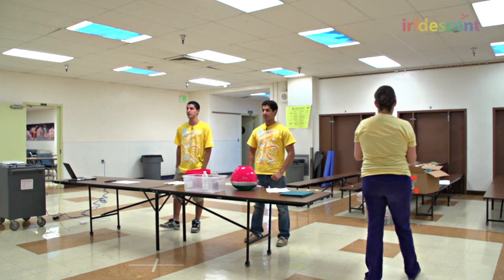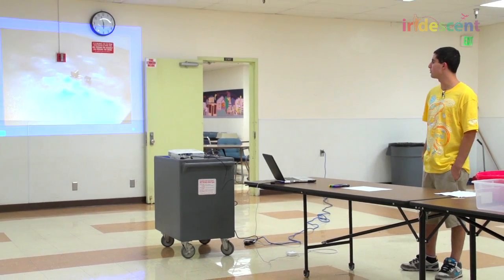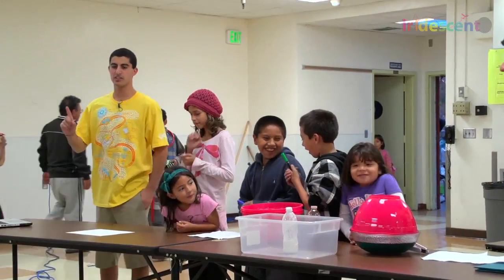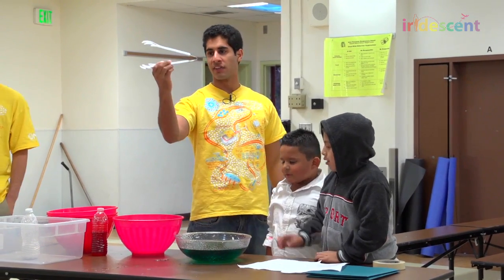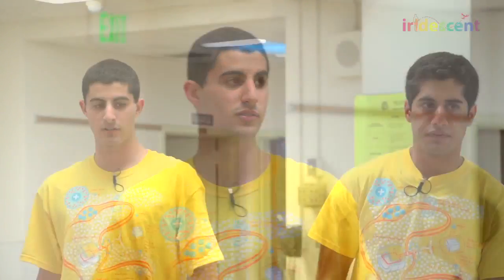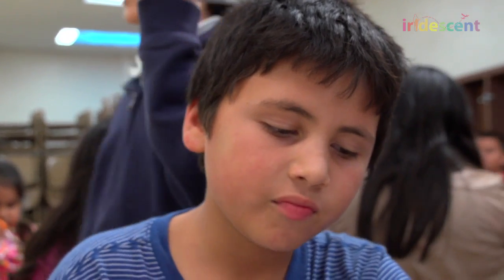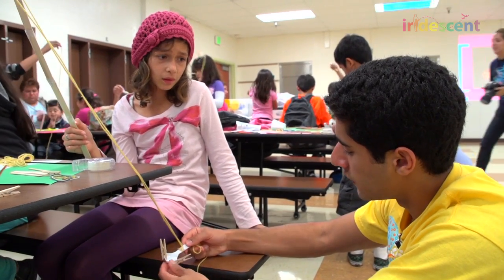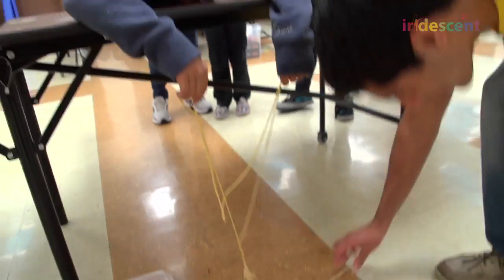Building robots with everyday materials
If used on your website, please credit Technovation (formerly Iridescent)

VIDEO DESCRIPTION: This is a filmed session of one of our early courses for students on how to build robots out of objects you can find around your home. Build your own and explore our other many STEM-based activities in the Technovation Families tab